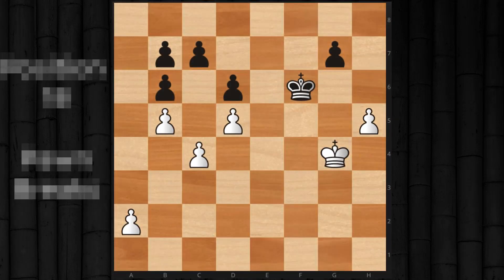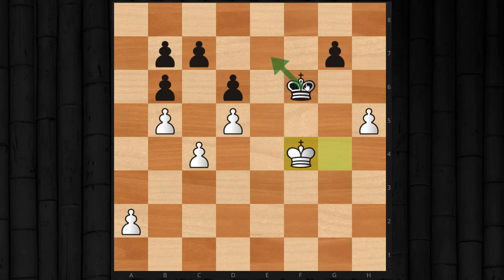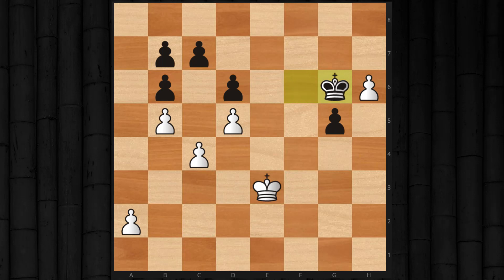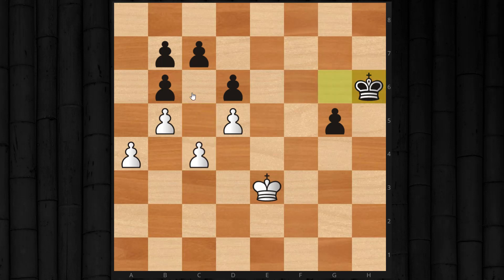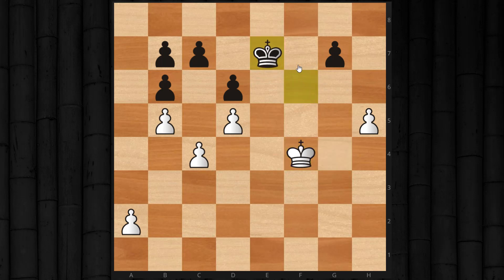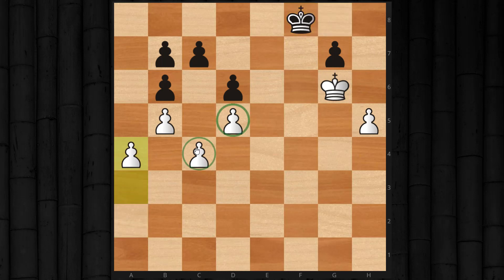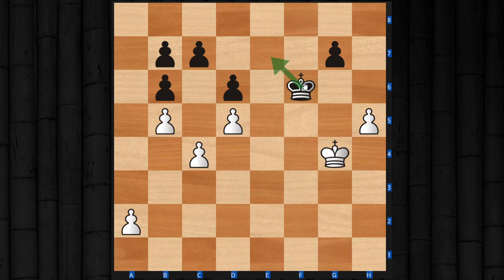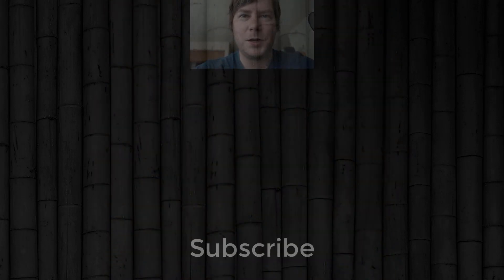Pawn Breaks Long Variations! Position 18 of 136 Complete Chess Endings King and Pawns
This is a very complicated king and pawn chess ending that features a very typical pawn break! White or black to move try to figure it out! This position is perfect to improve your king and pawn ending knowledge as well as visualization and calculation ability. We are on position 18 or 136, trucking along! There is one more king and pawn endgame position after this and then we move on to the next steps with pieces.